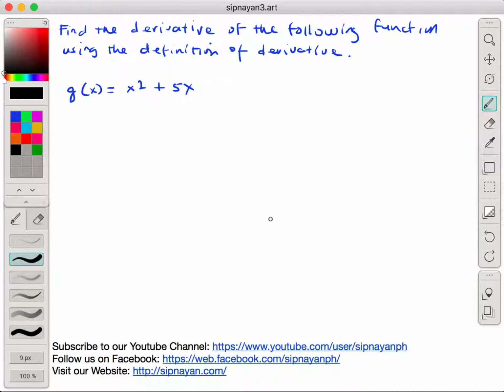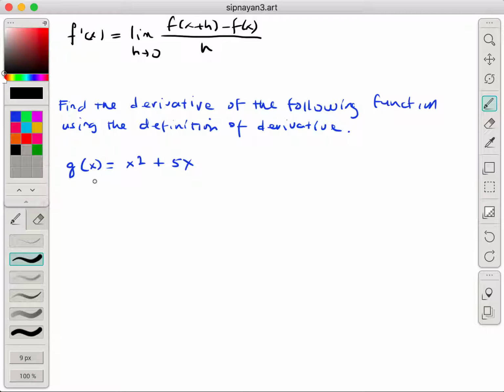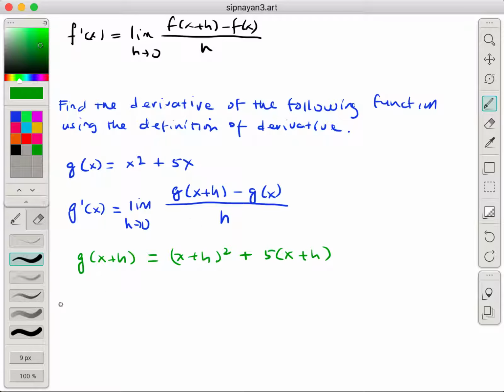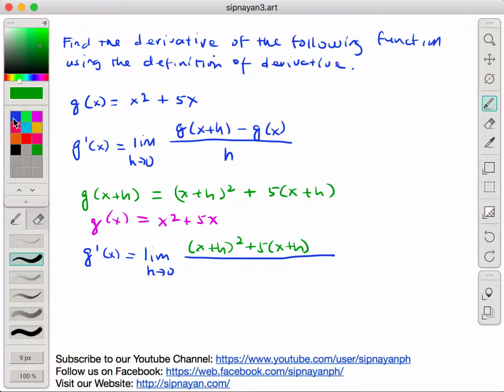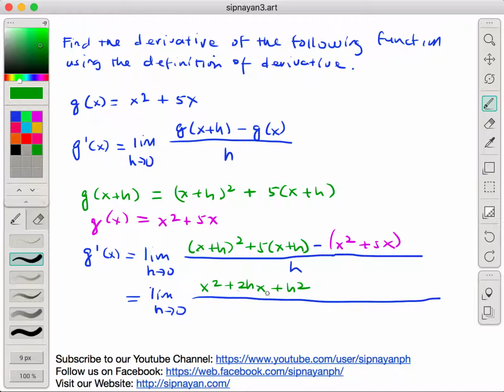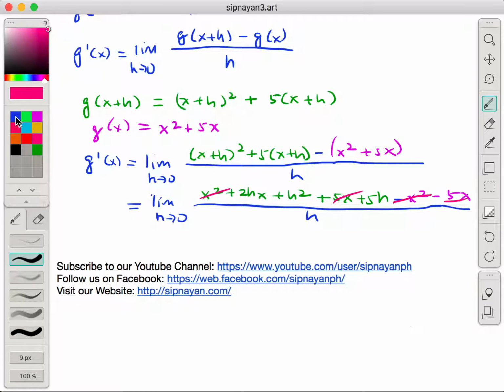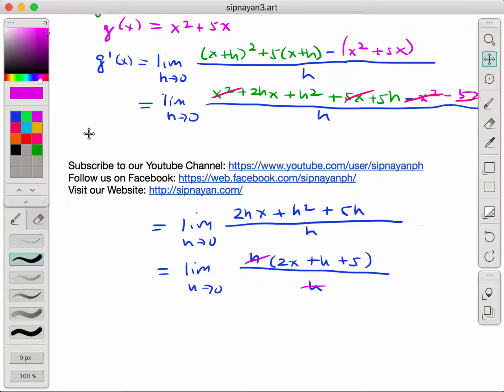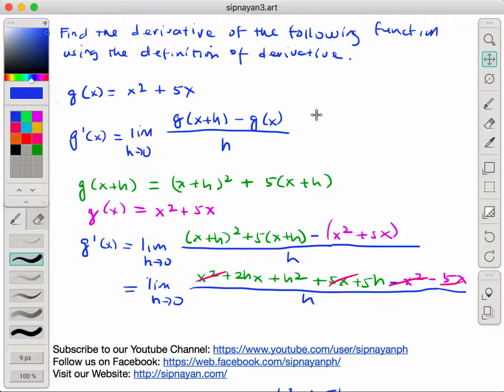Calculus 2.04 Finding the Derivative Using the Definition of Derivative Part 2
In this video, we continue learning how to use the definition of derivative to find the derivative of a function.